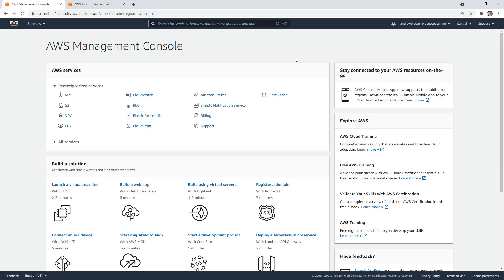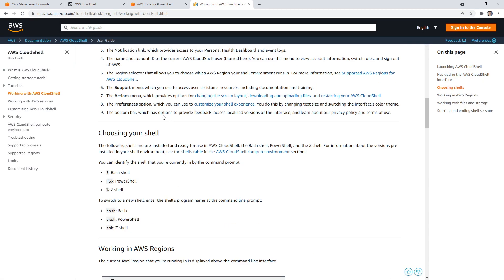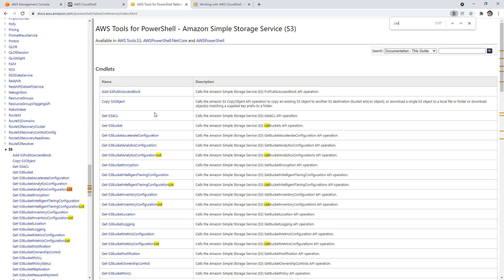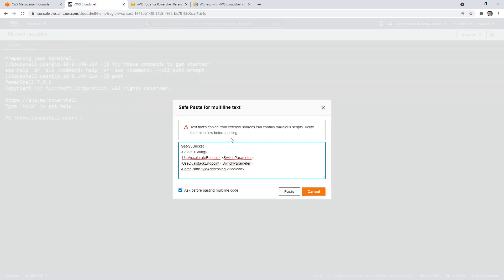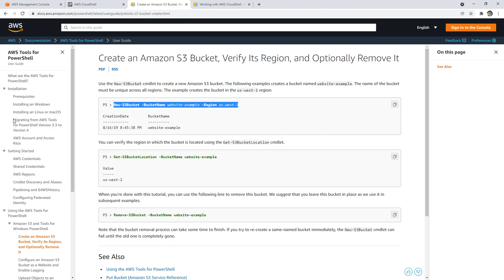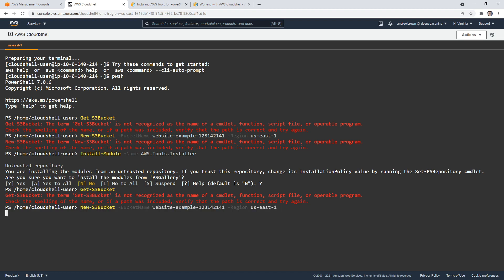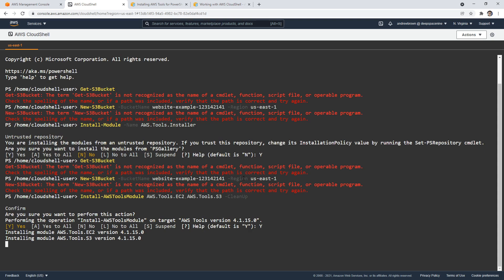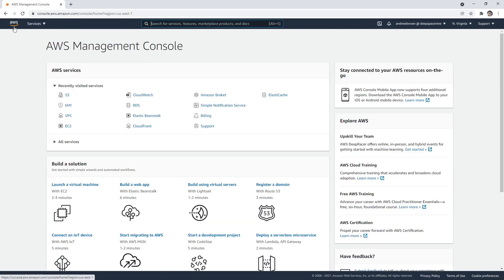CLF-C01 — AWS Tools for Powershell Follow Along